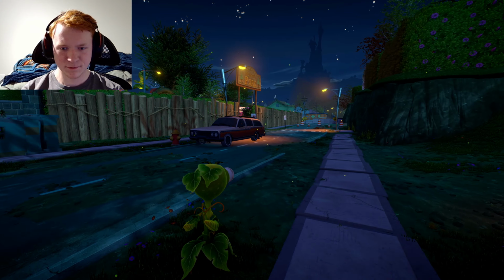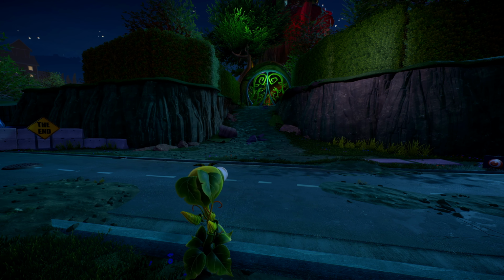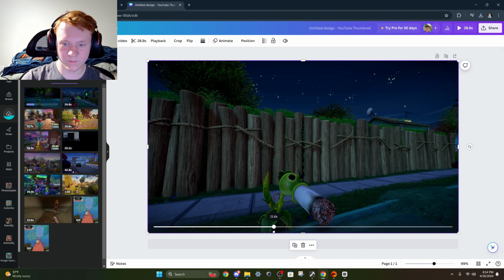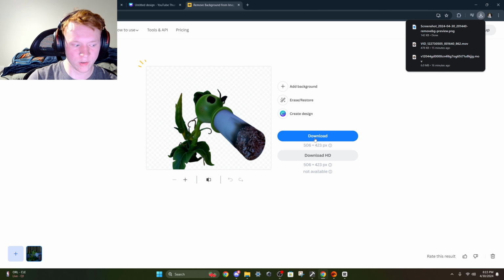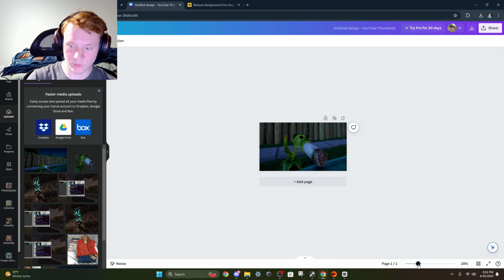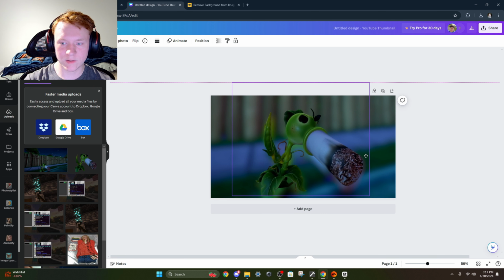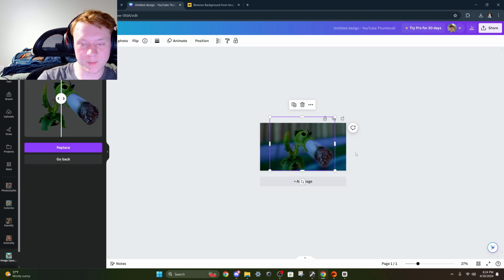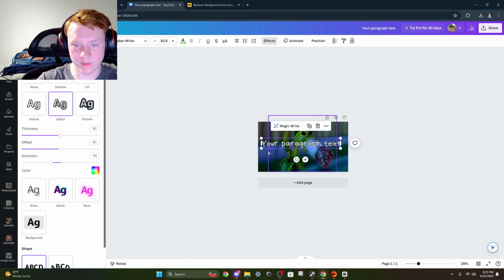How To Make Eye Catching Thumbnails...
yummy for the eyes